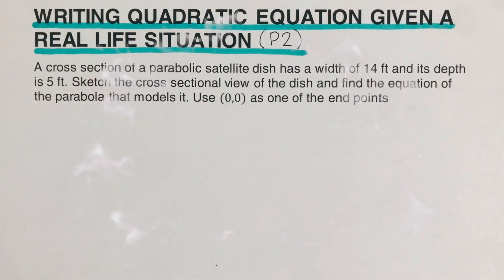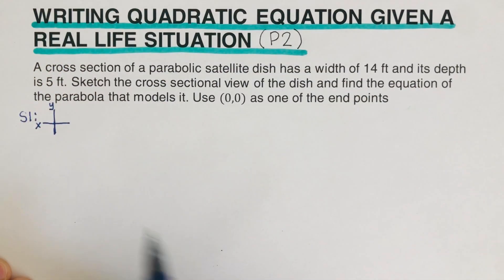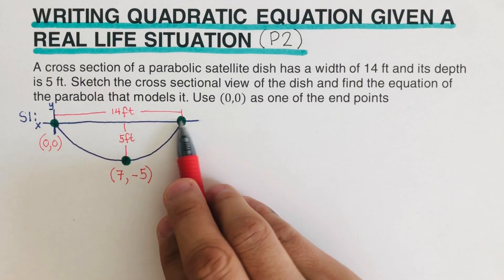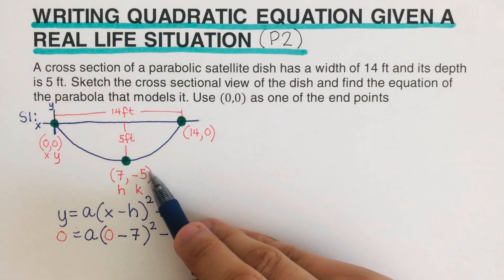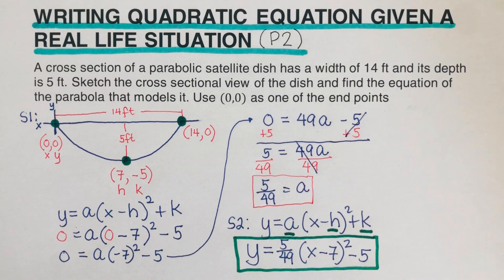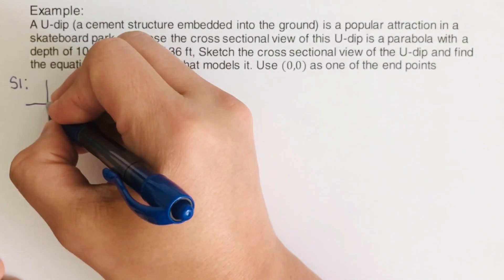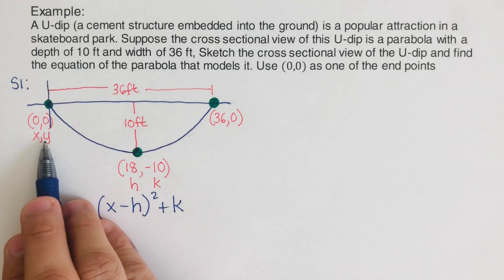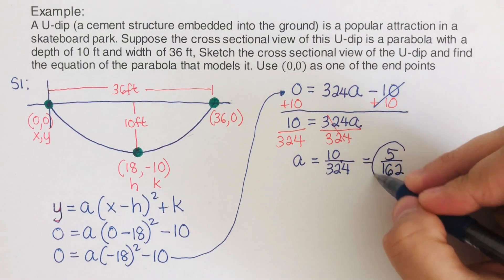How to Write Quadratic Equation Given a Real Life Situation (Part 2)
This video will show the step by step method in writing quadratic equation in graphing or vertex from from a given real life situation